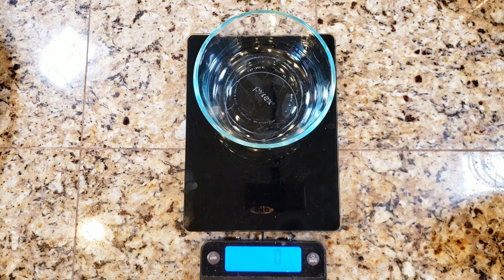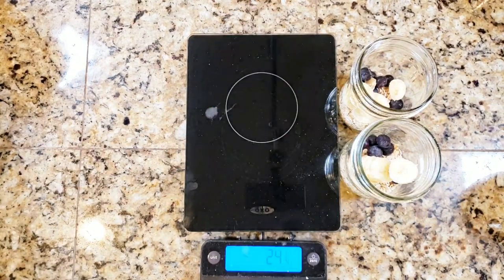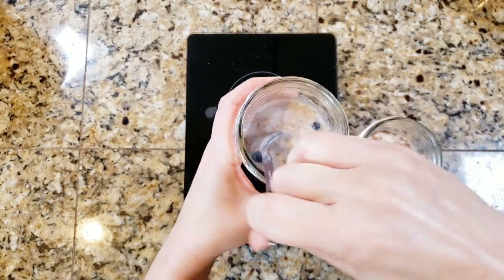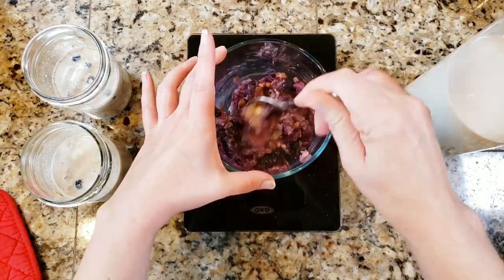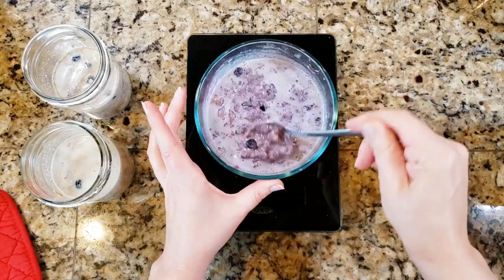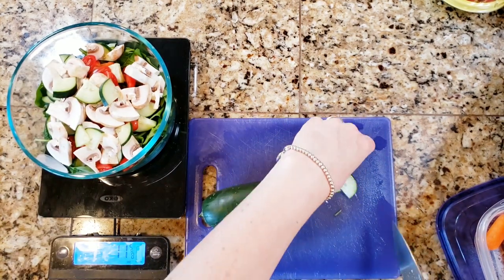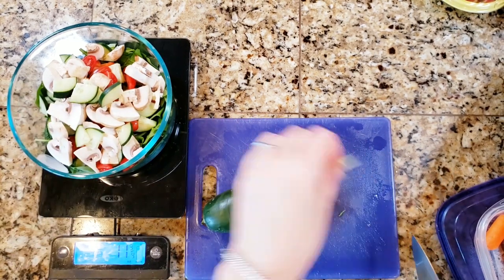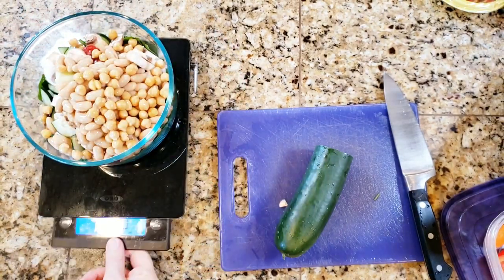Bright Line Eating While Feeding a Family | What I Eat in a Day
Bright Line Eating While Feeding a Family | What I Eat in a Day: This question comes up in BLE community a lot... how do I feed my family while doing Bright Line Eating? It may seem difficult at first, but once you realize that BLE is really just lots of whole foods, all you need to do is make extra BLE foods for your family along with one additional dish usually. In this video I show you a day of how I feed both myself and my family without cooking a bunch of separate meals.

0:00 Intro
1:16 Bright Line Eating Breakfast
3:24 Bright Line Eating Lunch
5:44 Bright Line Eating Dinner

OXO scale with pull out display:

Corelle Winter White Dish Set (these are my kid-proof daily dishes):